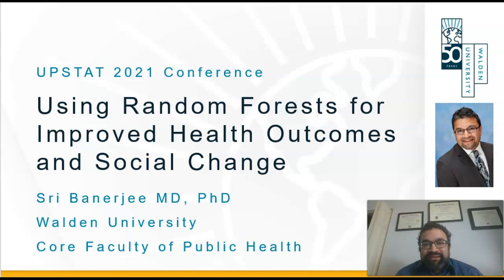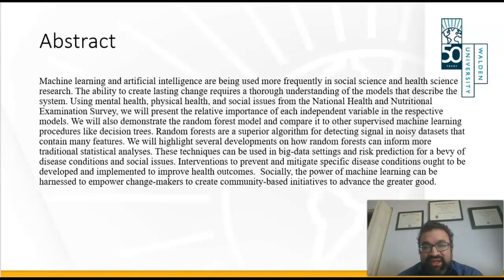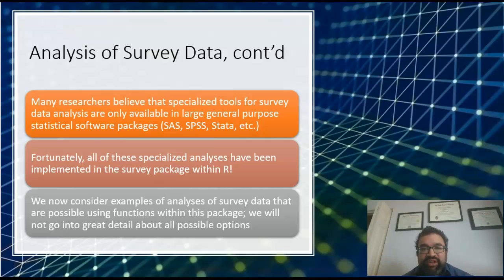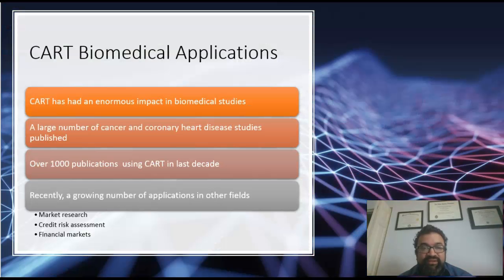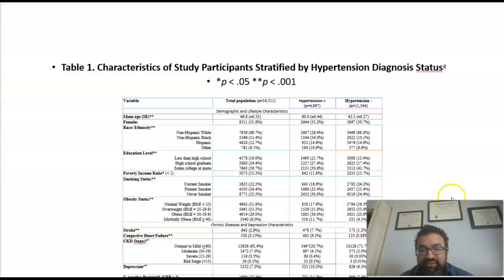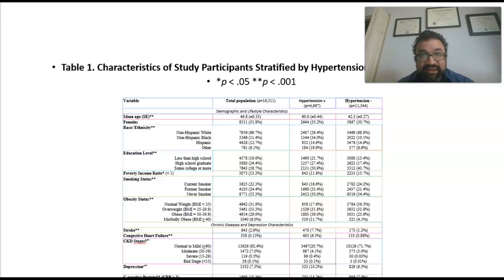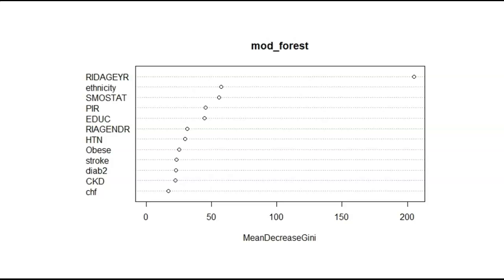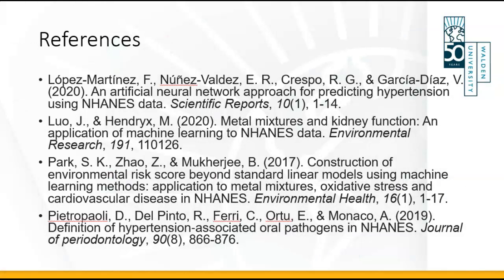Supervised and Unsupervised Machine Learning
This is a lecture on artificial intelligence.